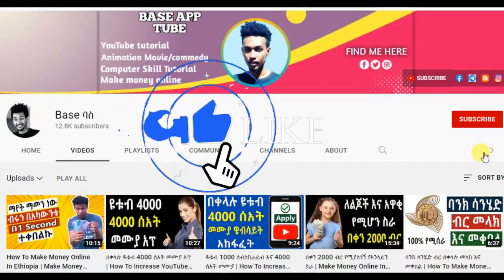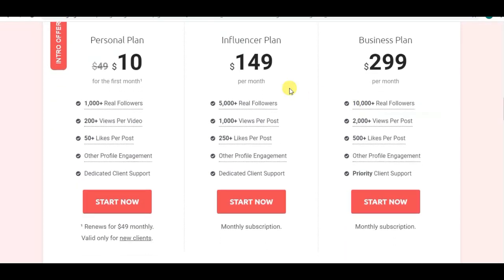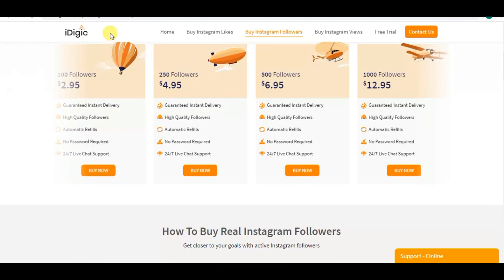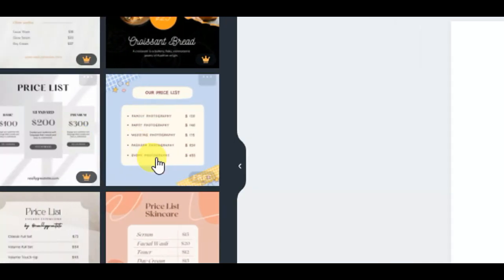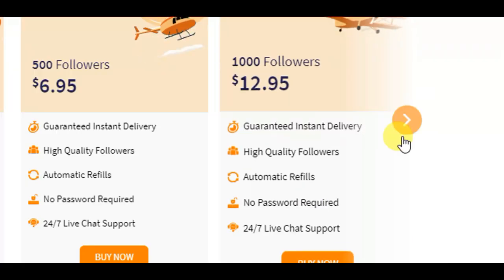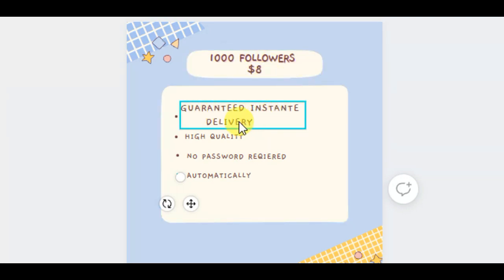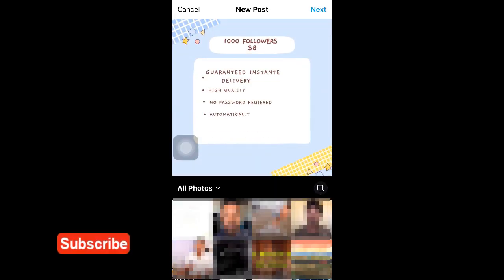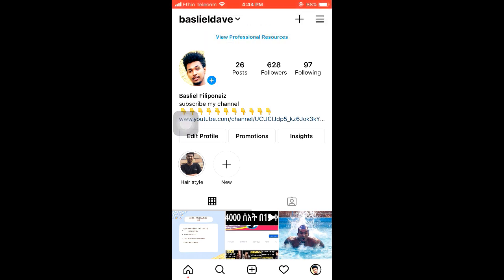በቀን 2500 ብር የሚያስገኝ የኦንላይን ስራ | make money online in ethiopia | online business in ethiopia 2024